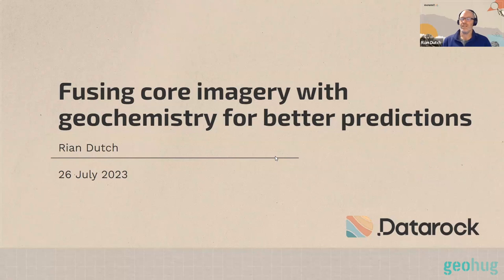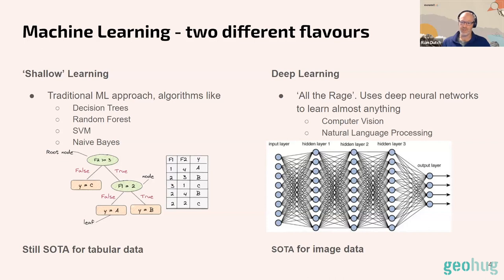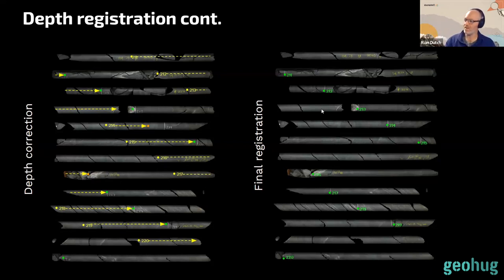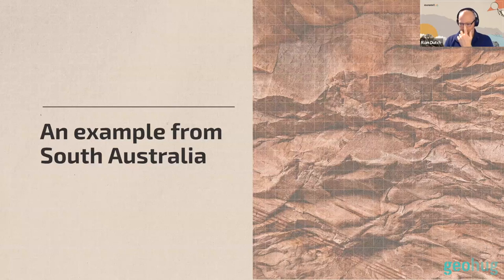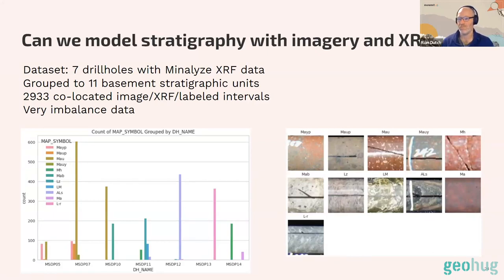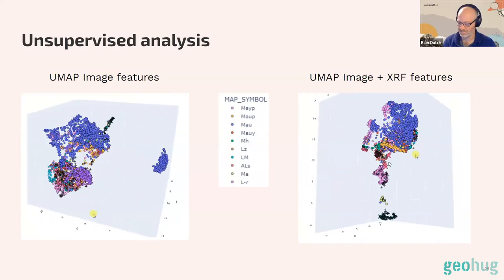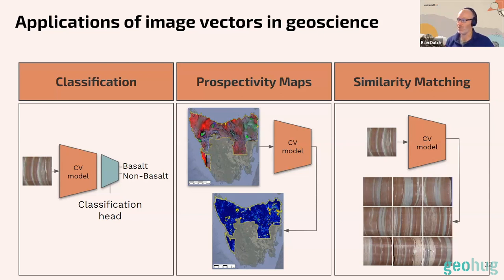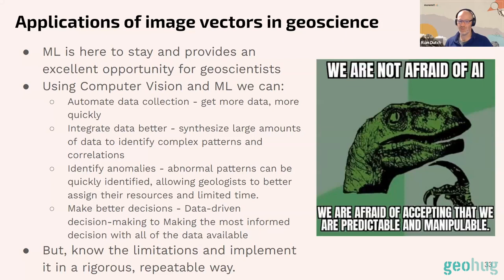Dr Rian Dutch - Datarock - Fusing core imagery and geochemistry to predict lithology and alteration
Look who's in the hot seat this week! Join us this week as Rian Dutch from Datarock will unveil the power of computer vision models in fusing core imagery and geochemistry to predict lithology and alteration. Discover how these cutting-edge techniques can turn core images into essential data, fueling machine learning models for strategic predictions.

From automating stratigraphic logging to identifying optimal sampling locations, the possibilities in geoscience are boundless.